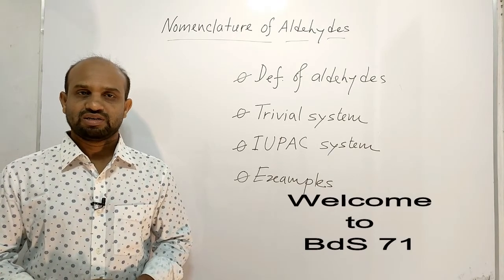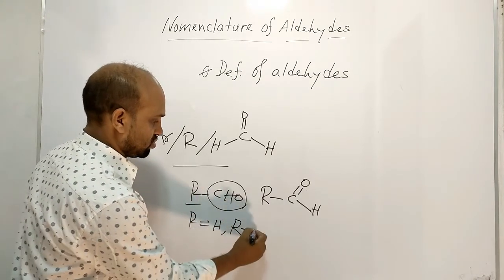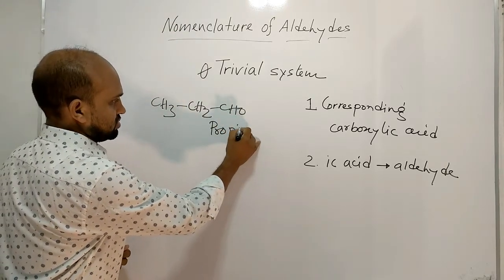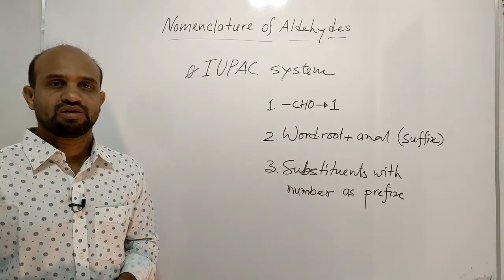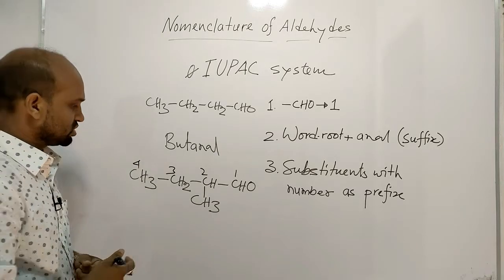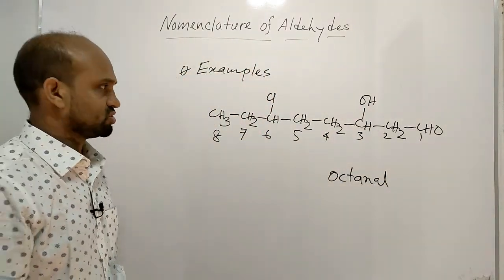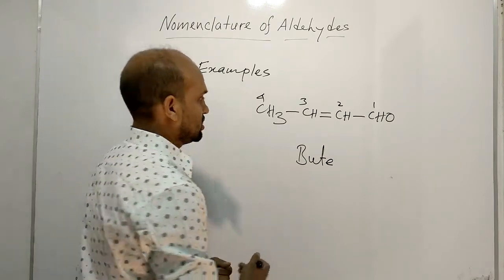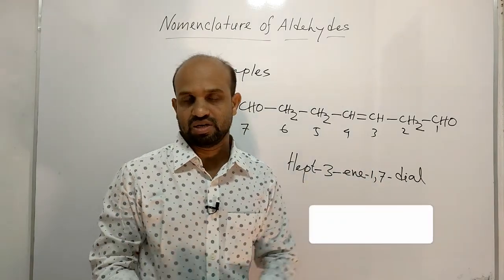Lesson 9: Aldehydes Nomenclature | Topic: Nomenclature of Organic Compounds | Organic Chemistry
Nomenclature of Aldehydes: Aldehydes have been named according to Trivial system and IUPAC system.